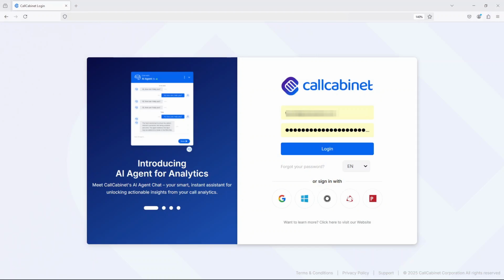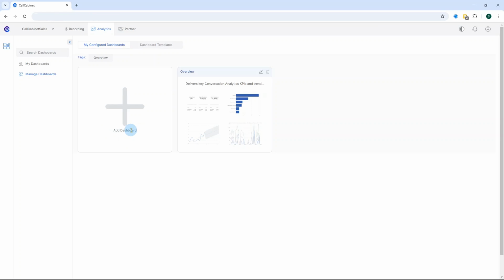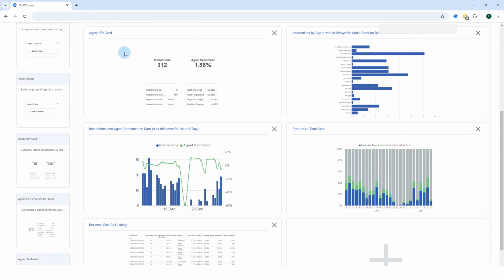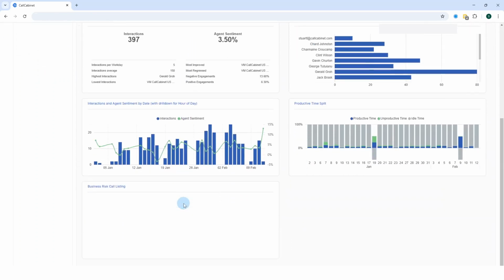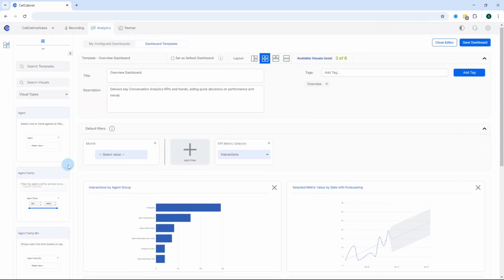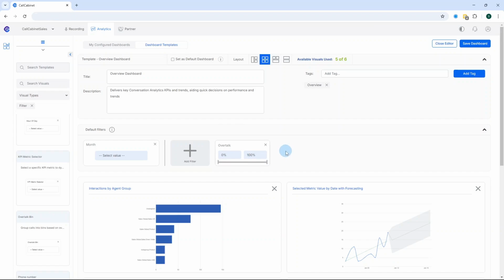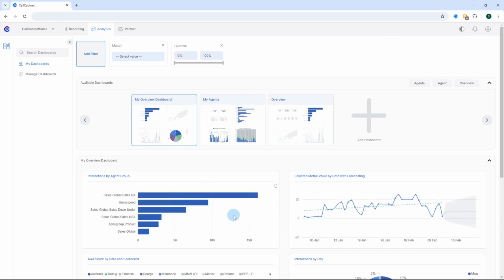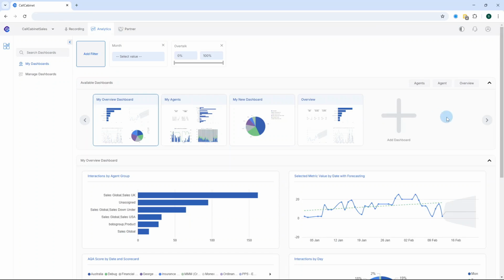CallCabinet Creating and Using Conversation Analytics Dashboards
Understanding how to create and use CallCabinet's Conversation Analytics Dashboards To render call metrics